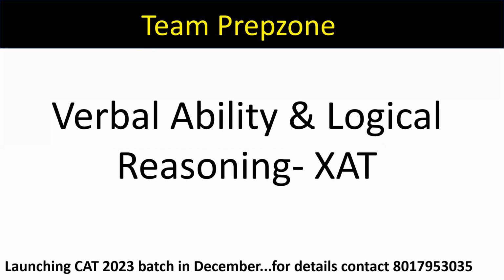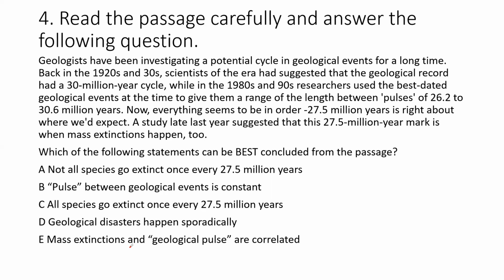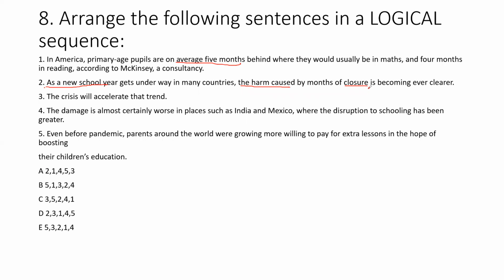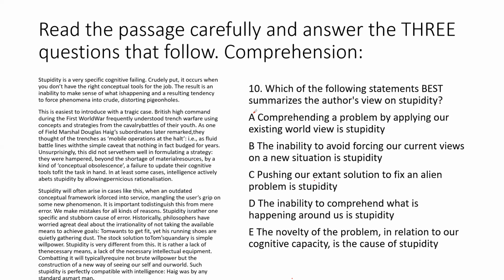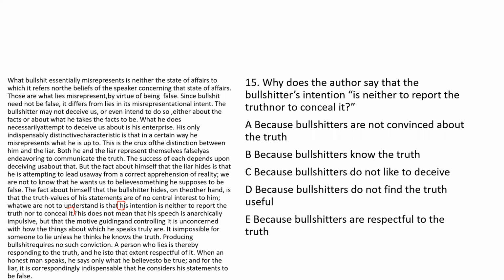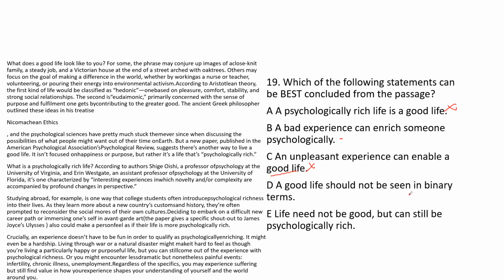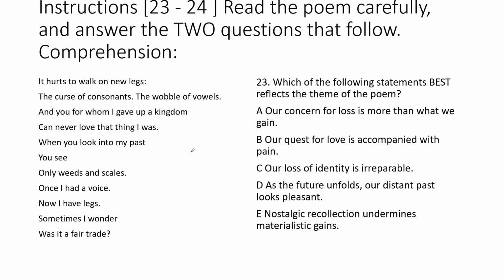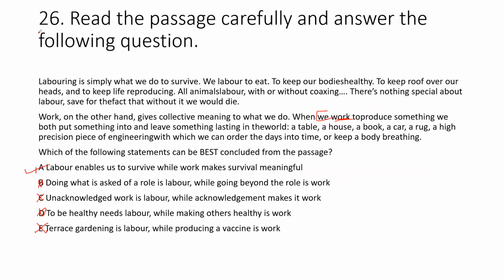XAT - VARC Cracked | Doing the right question selection | RC strategy | Ways to maximise the score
In this video, Monila maam - prepZone VARC faculty has discussed XAT VARC Section LIVE, and shared how should you choose the right questions in exam and attempt paper

Ping us on 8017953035 to receive daily RC, QA and LRDI Sets at FREE of cost in your inbox. to know about our personalised mentorship courses by IIM C alumnus.

FREE Practice source for quality questions:
800+ Quality questions updated..